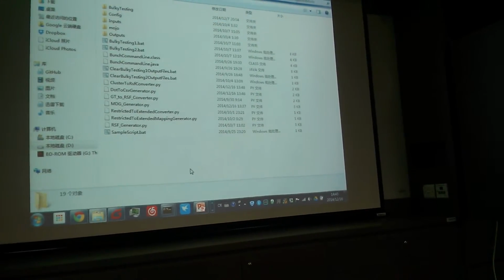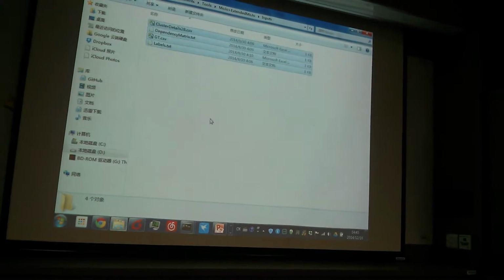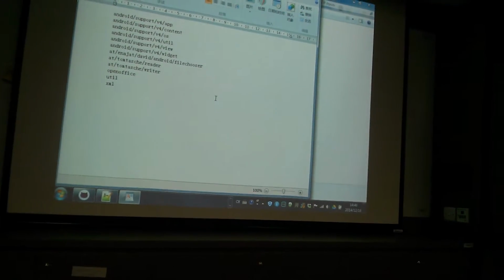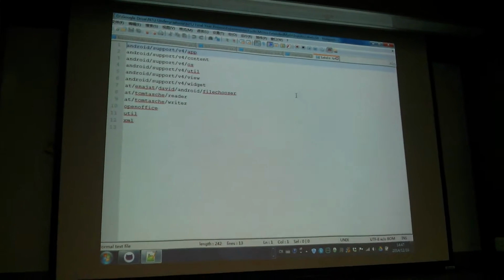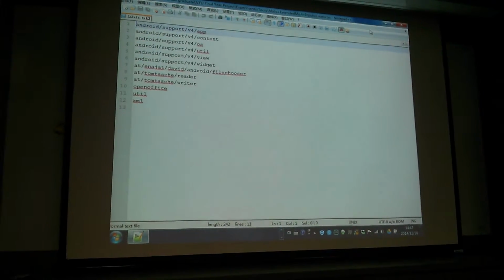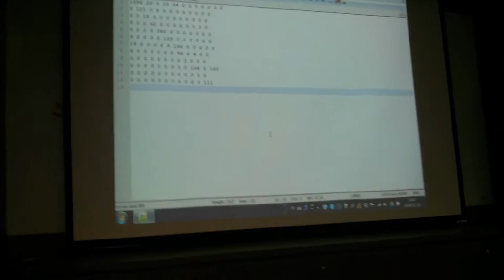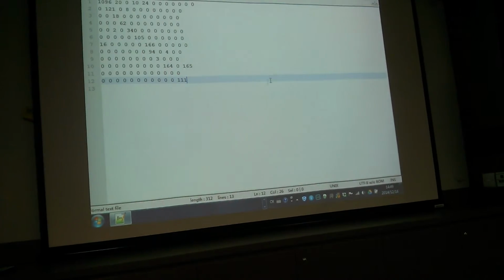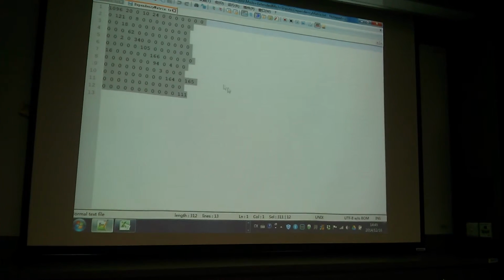Weiyang's FYP demo Part2